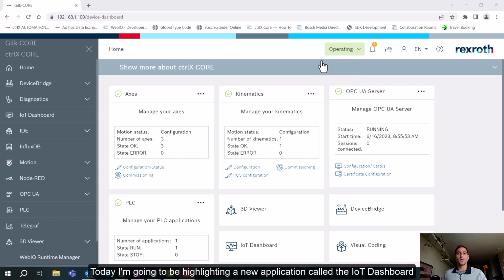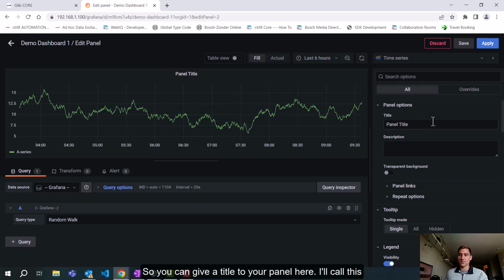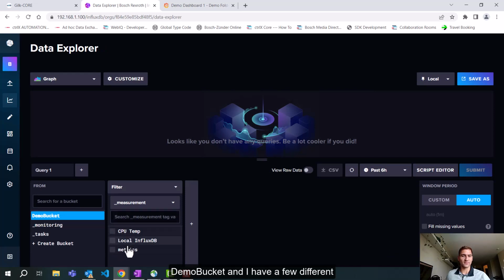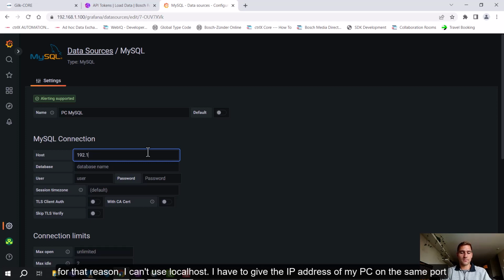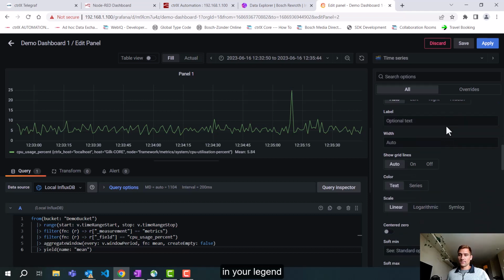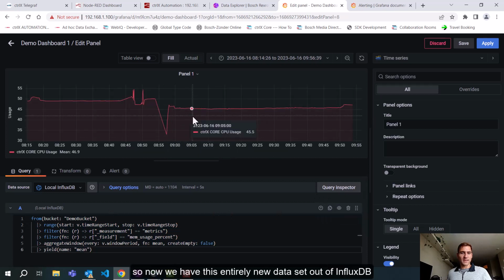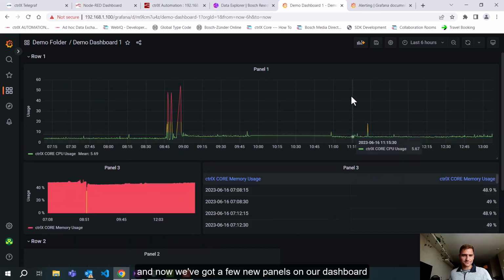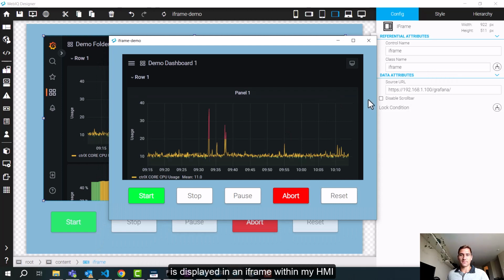ctrlX Apps – IoT Dashboard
This video covers configuration of the IoT Dashboard application and provides an example integration into a WebIQ HMI.
The IoT Dashboard App is an implementation of Grafana for the ctrlX OS. The IoT Dashboard App is a powerful data visualization tool with tons of easy to configure tables, charts, and plots. Import of data is made easy through numerous out of the box plugins for data sources. InfluxDB and MySQL are covered in this video.
You can also easily embed your created IoT Dashboard in an HTML5 based Web-HMI solution, using an iframe as shown in this video.
Information on alerts and notifications is included in the development community article. In the community, under How-To, search Getting Started with the IoT Dashboard

• Video topics
00:14 Introduction
00:50 Getting started
01:18 Folder and dashboard management
02:50 Panels and rows
05:20 InfluxDB as a data source
08:30 MySQL as a data source
09:32 Query generation with MySQL
10:30 Plotting data from InfluxDB
11:40 Chart configuration
13:05 Thresholds
14:30 Duplication
17:00 Time frames
18:30 Default dashboard and kiosk mode
19:10 WebIQ integration overview
19:20 Edit Grafana.ini
20:25 WebIQ demo with the IoT Dashboard embedded in a Web-HMI using an iframe

and search for “en ctrlX”

- use the ctrlX Forum to post, interact and find solutions